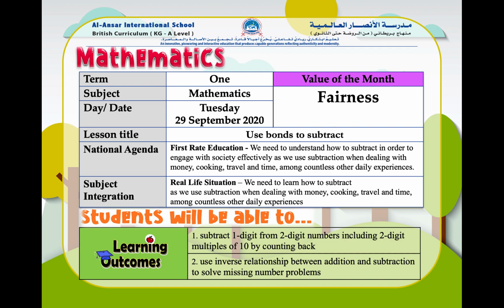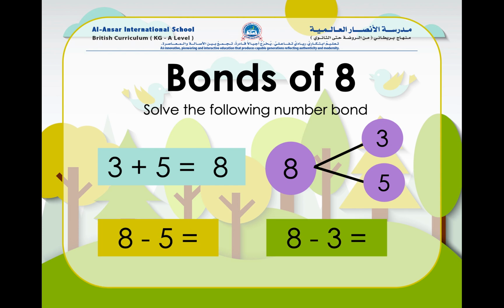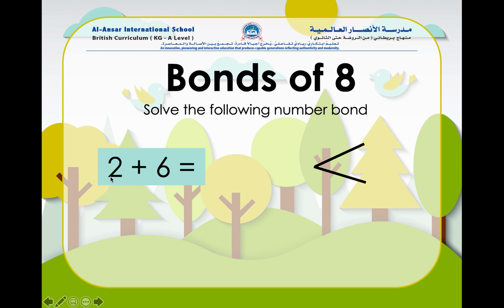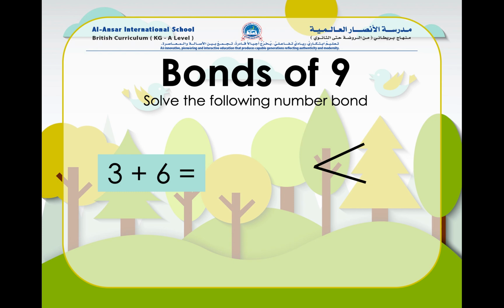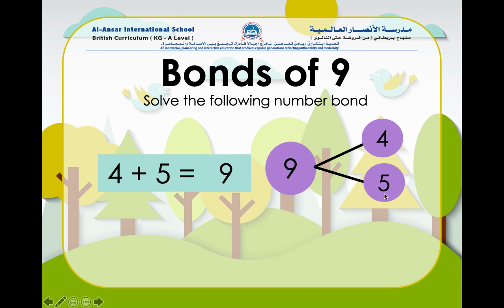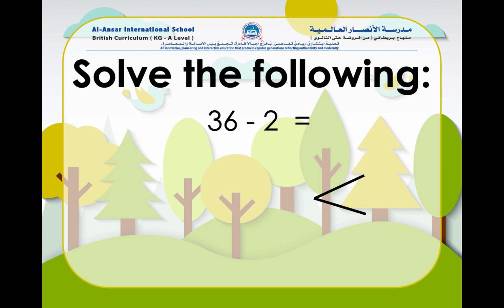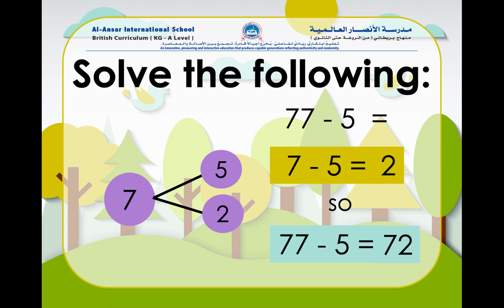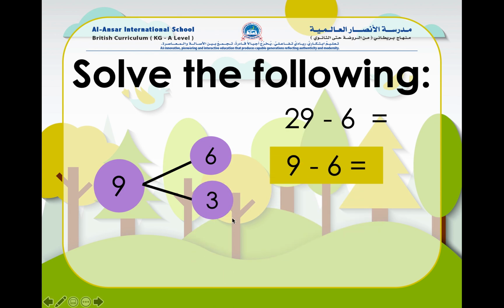2020/21 - Week 5 - Lesson 3 - Use number bonds to subtract